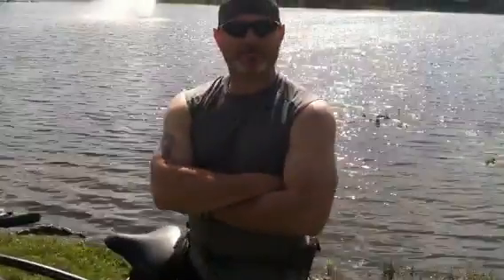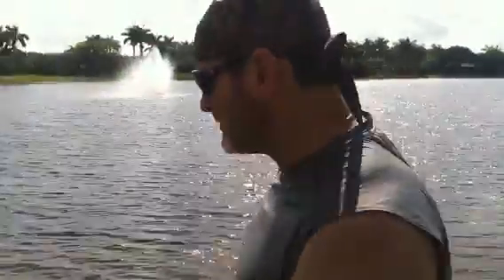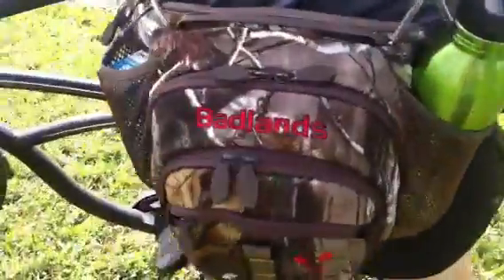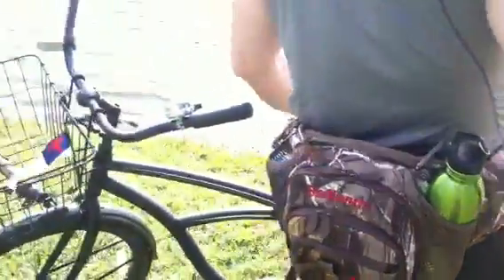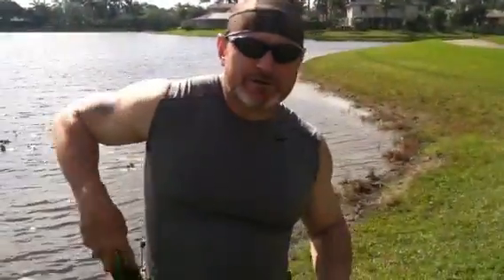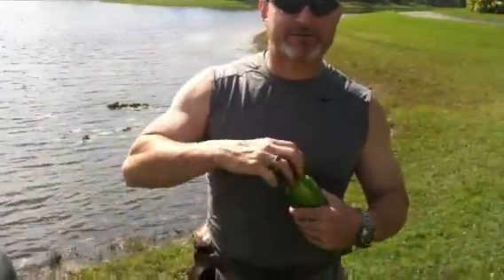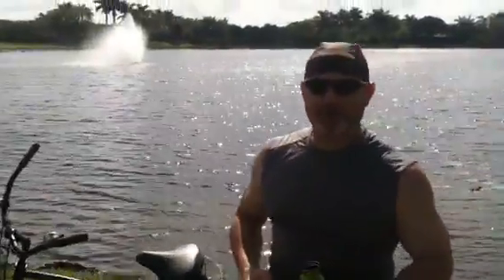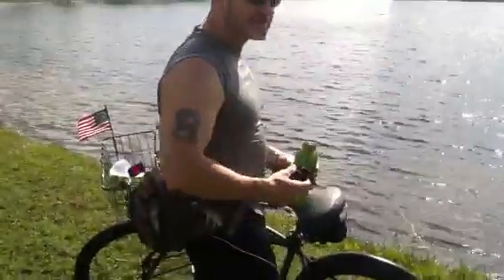Bike ride with Hip Pack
Went out this morning and tested out my new Badlands Nano Hip Pack while riding my bike.  Pack worked out great.  Held snug to the body, carried some gear, water, coconut water.